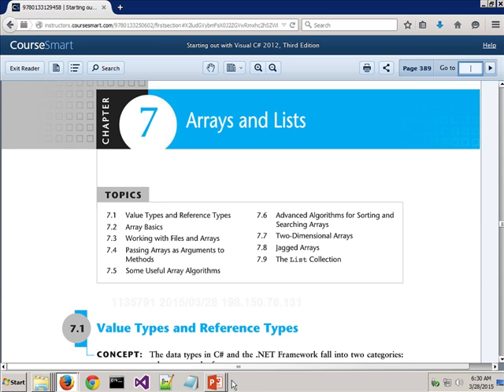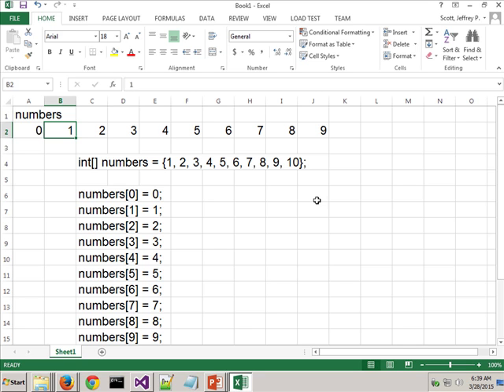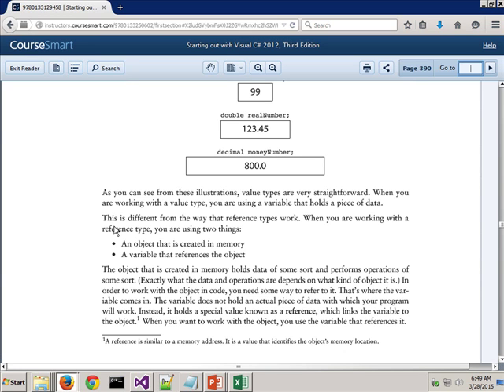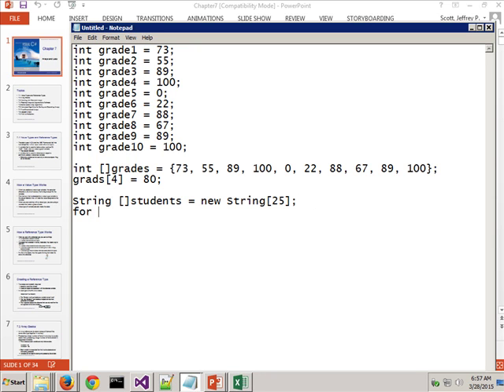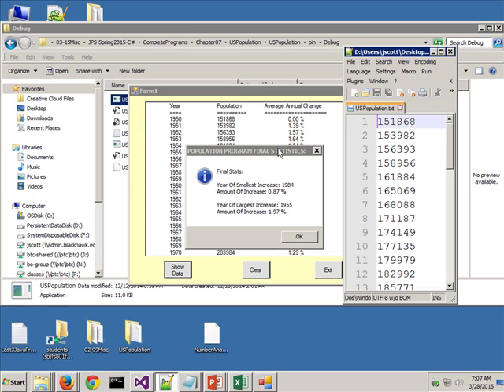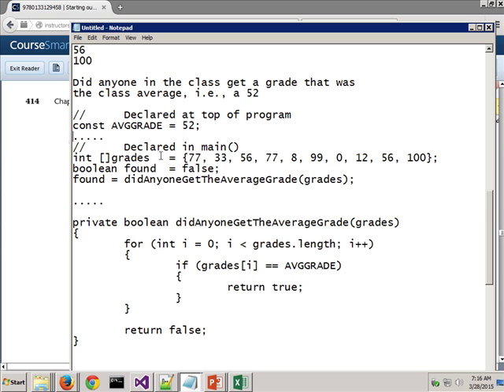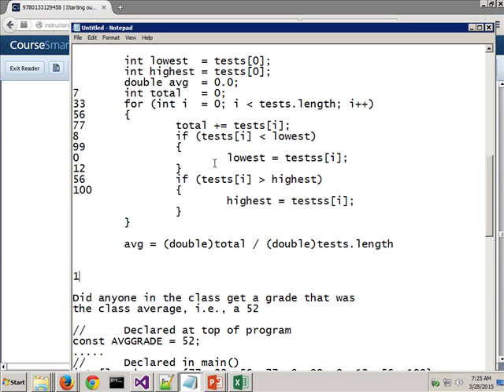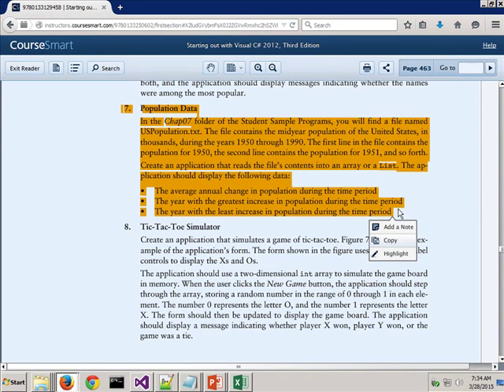152-142 Chapter07 Lecture - 04-01-2015